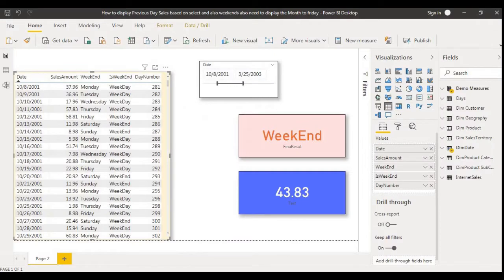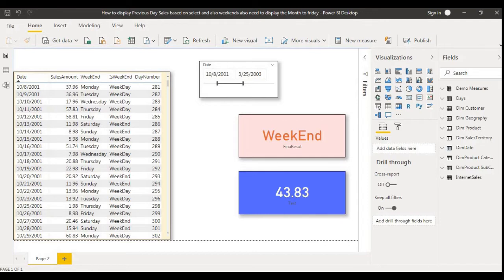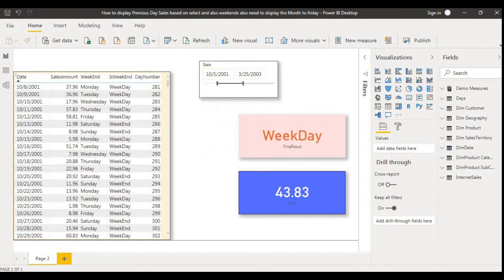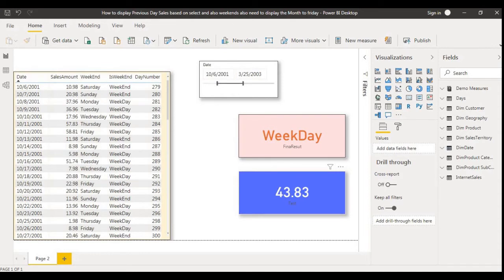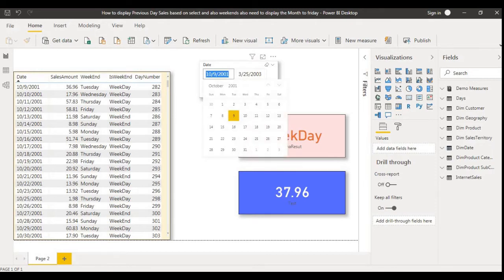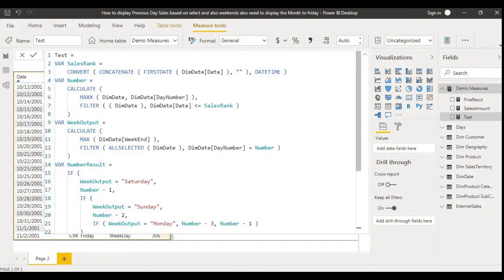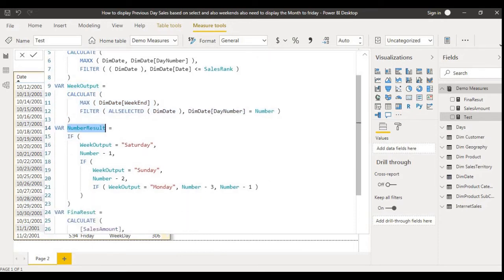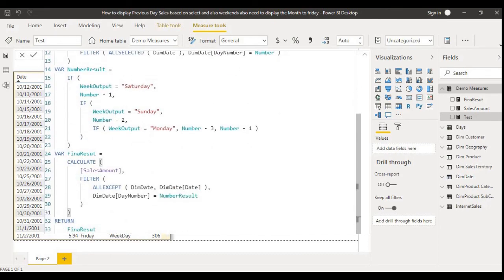Microsoft Power BI and DAX Part 135 : How to find the Previous Day Sales based on Selection.